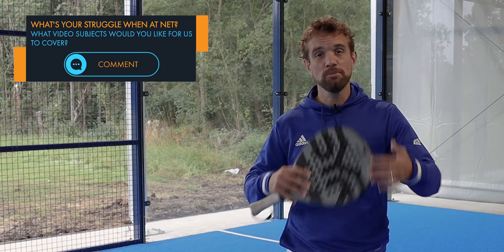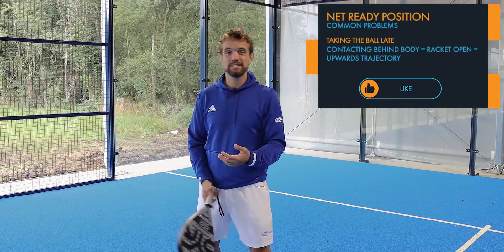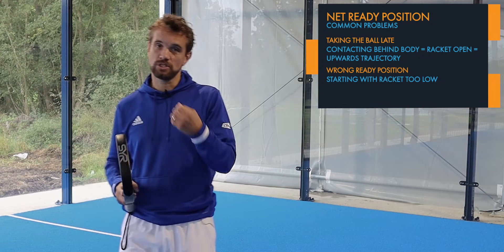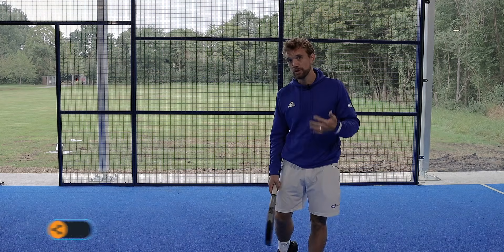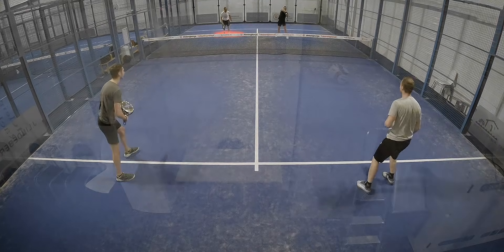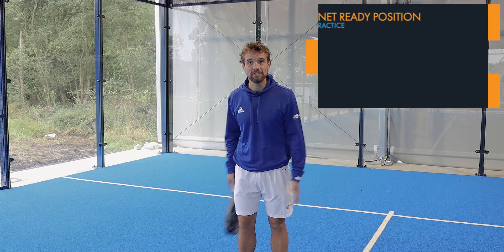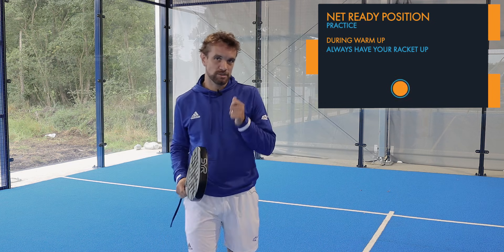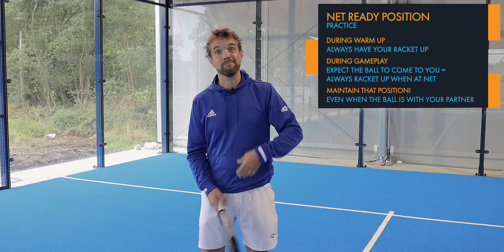Ready Position at Net - PADEL TECHNIQUE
Players do NOT even know they are doing this - and it makes them much slower at net!

If you do not know if you do this, you should definitely film pone of your games and watch it back! We do this with all our online students and they are amazed at the things they are doing!

Players often know the ready position at net and start with the correct technique, but during the point they lose concentration and before they know it slip into bad habits!

If you want to become one of our limited students on our online course, we are running our next selection process - so fill out the form and we can see if it's a good fit

BTW we have a FREE TACTICS VIDEO available for anyone who wants it and you can find that

Want to be a part of our amazing international padel community?